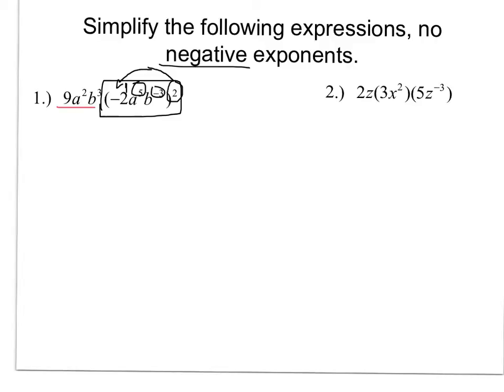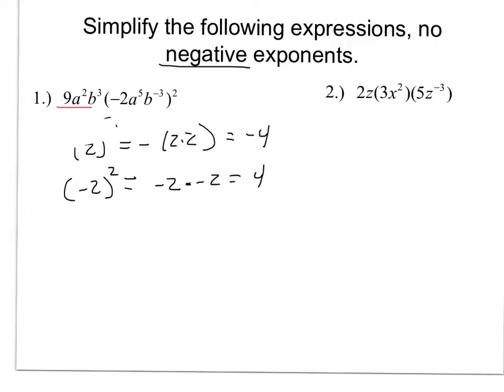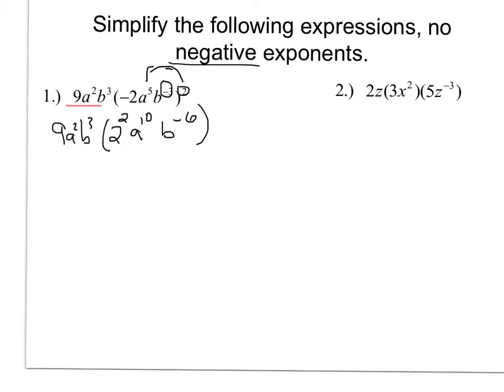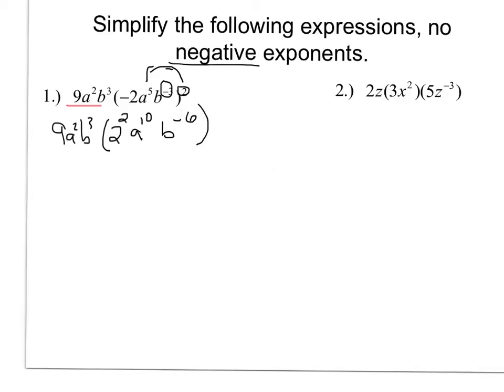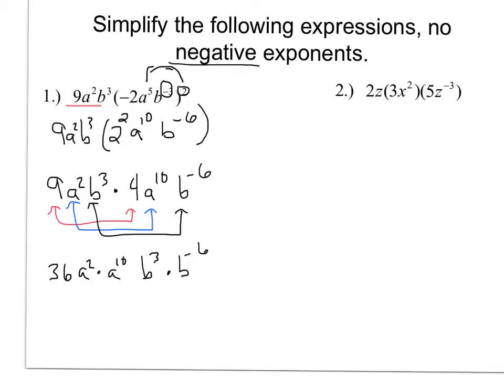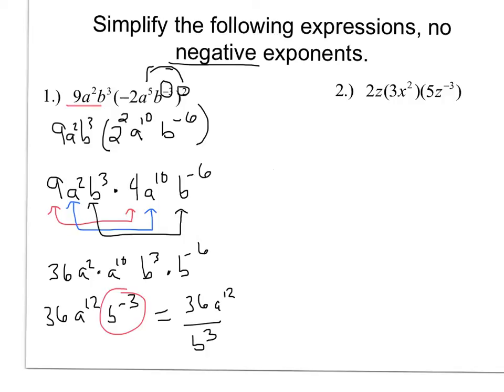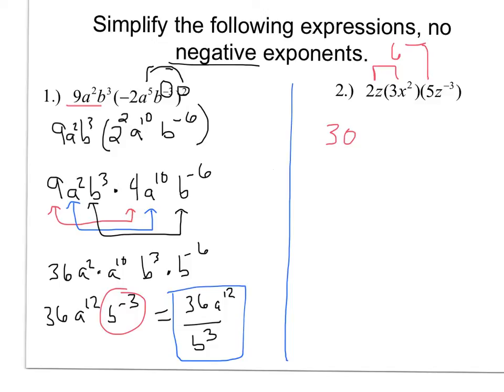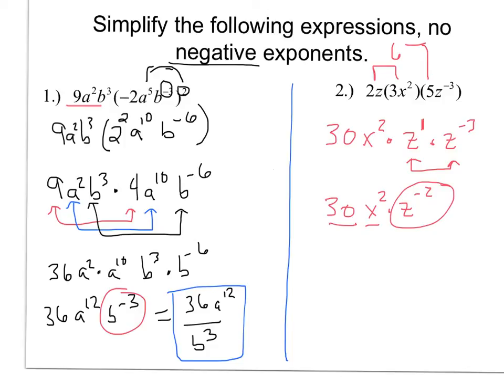Properties of exponents ex 1 and 2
Simplify expressions involving exponents.